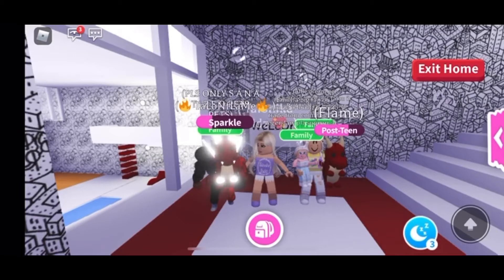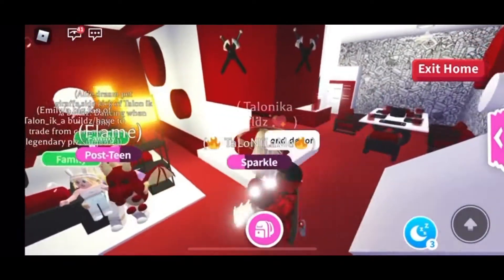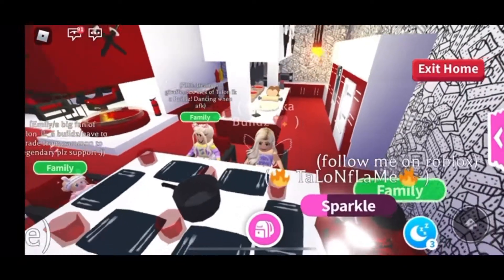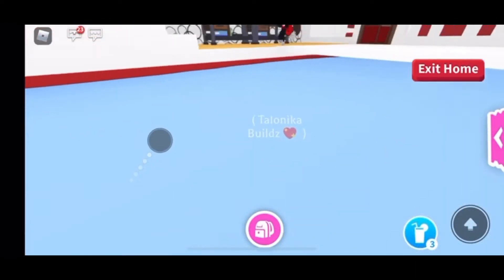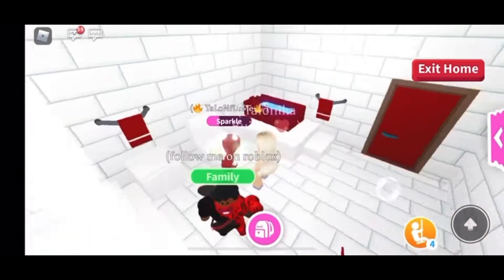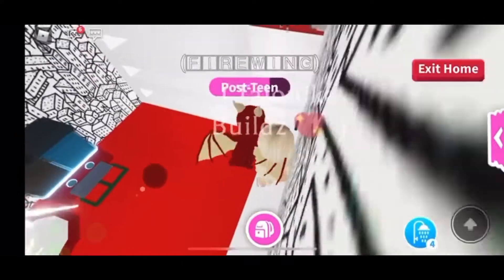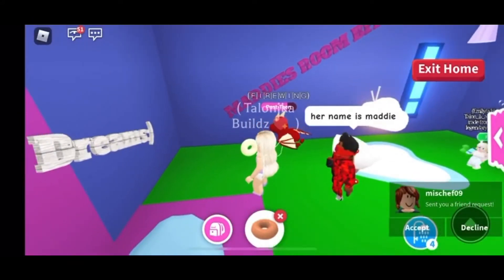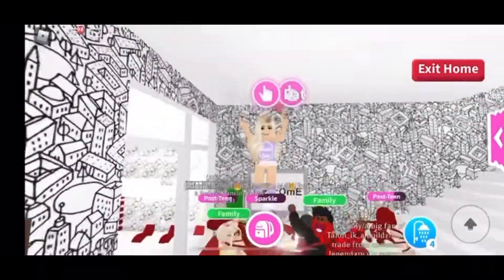🔥Touring FlamingFireGuns House in Adopt Me!!!!🔥